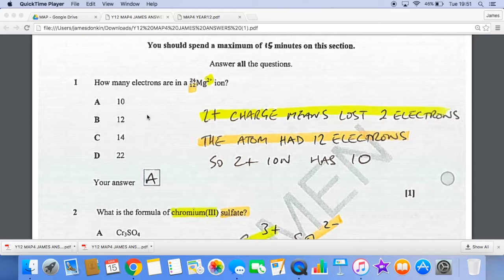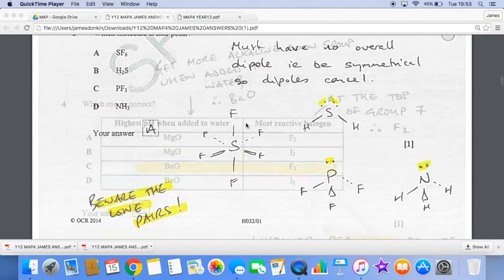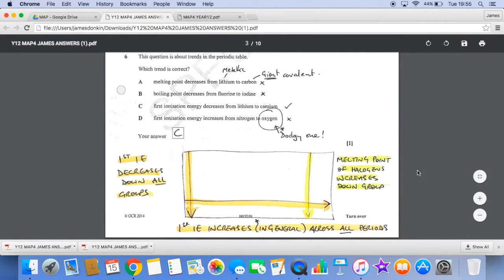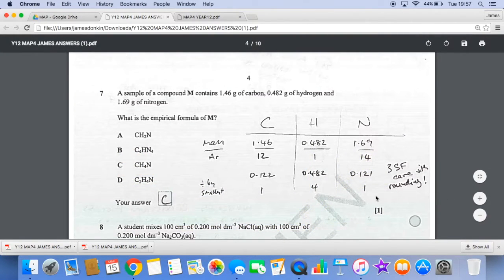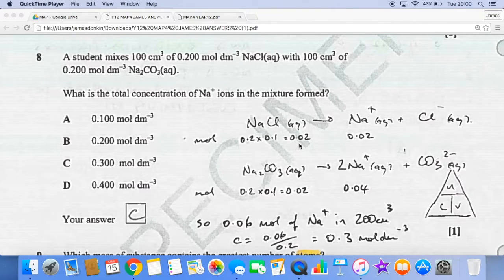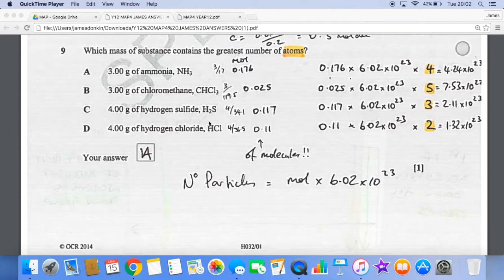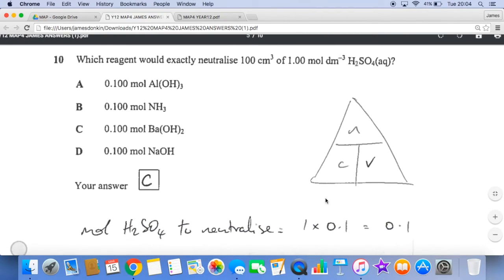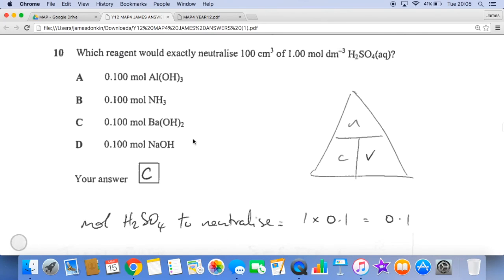MCQ1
Questions 1-10 from the OCR Specimen Paper